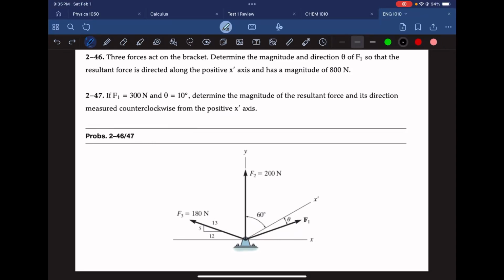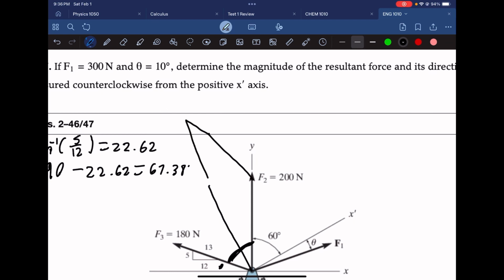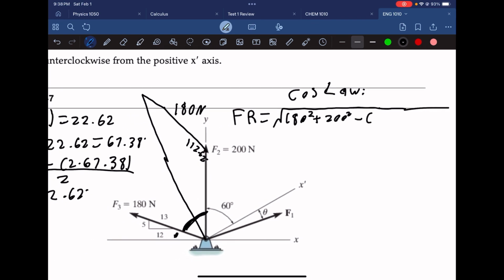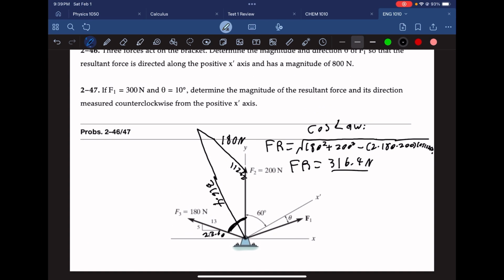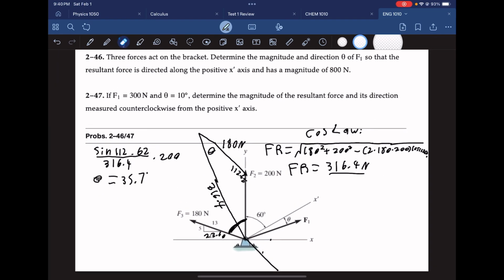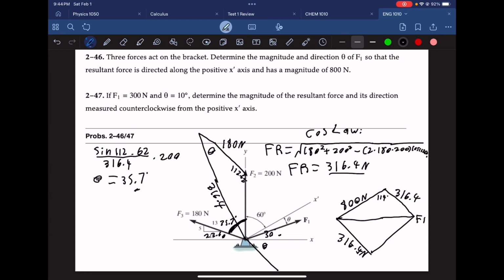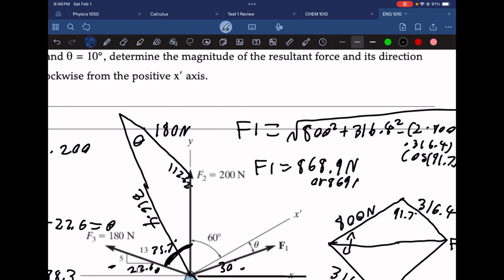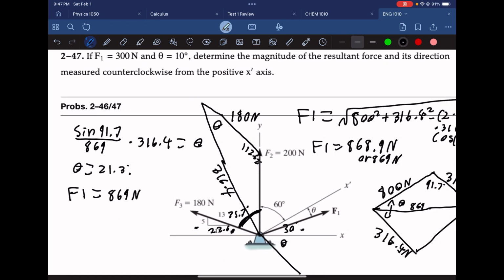Hibbler statics problem 2-46. Determine the magnitude and direction of F1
Determine the magnitude of F1 so the resultant of the three forces is 800N and is directed along the positive x’ axis and has a magnitude of 8kN.